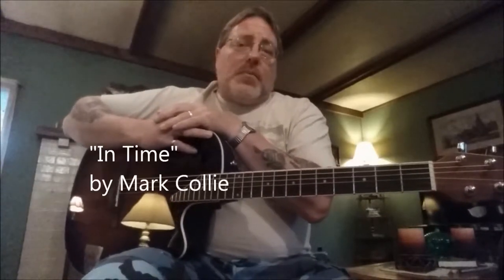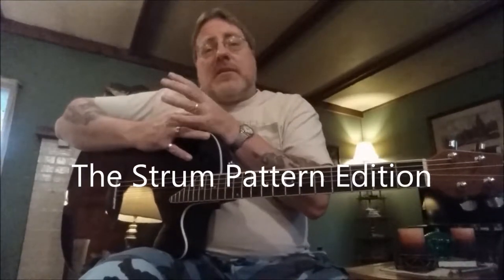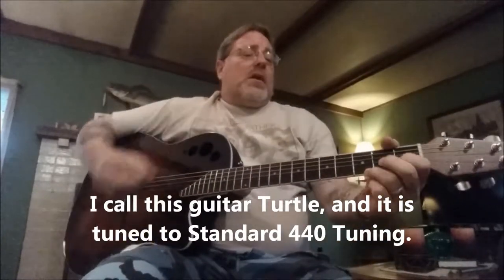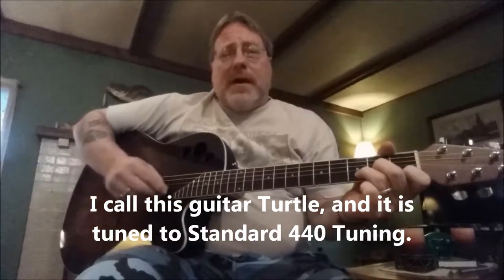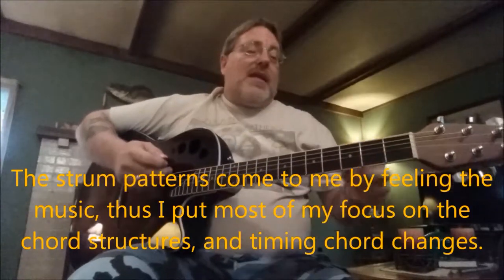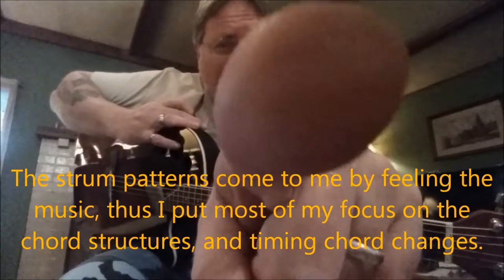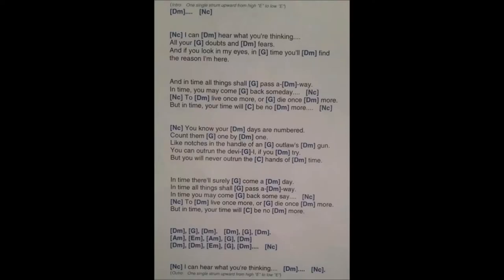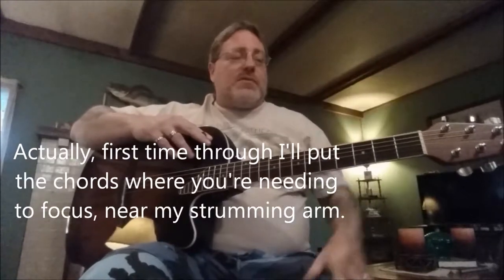"In Time" by Mark Collie - (Tutorial 2 of 2, w/Strumming & Chords-on-Screen - Begin with Dm, 2m35s)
"In Time" - by Mark Collie from The Punisher movie soundtrack (Strum Pattern Edition, by Request) w/Chords on Screen. (G6.2)

"In Time" by Mark Collie - (Chords-on-Screen Tutorial 1 of 2 - Want to skip the chit-chat?  Go to 2m35s)

If you'd like to pass a message along to "The Mama," post your message in the Comments section to any one of my videos, regardless if it's a video she appears in or not.

Michael Kenny
(a.k.a. The Int'state Cowboy)

Send snail mail or packages?

(NOTE!  -  Not gmail.  Just "Mail.com")

The songbook with "Chords-in-Lyrics" is still a work in progress. Once the costs to produce and publish it have been given to me, the purchase price will appear here.

Please note:  My arrangements for sheet music are titled giving credit to the musicians or bands that recorded these songs.